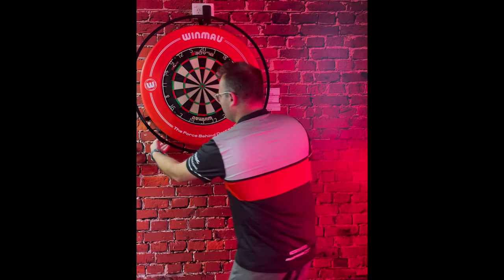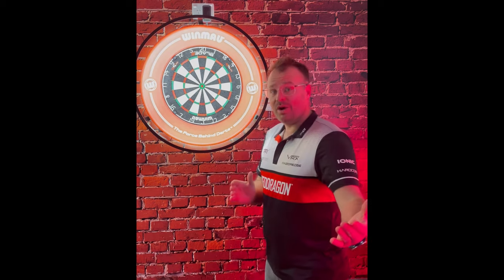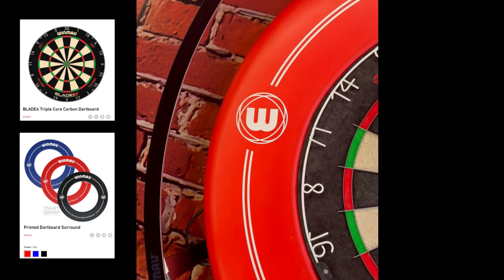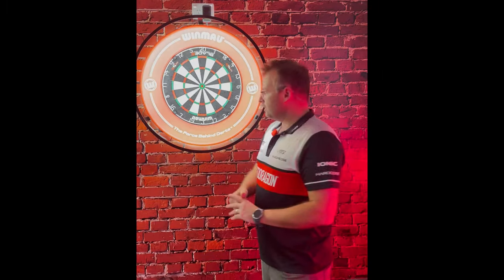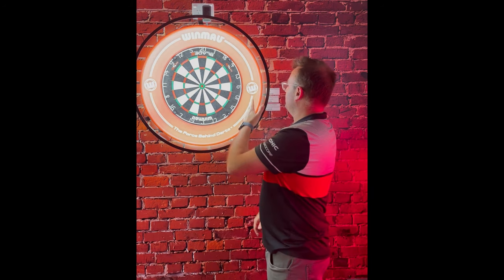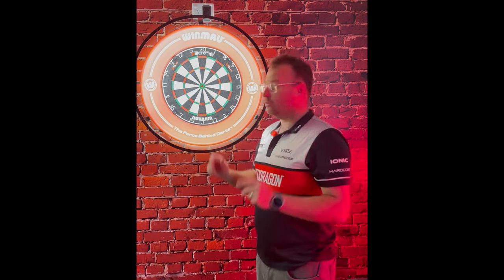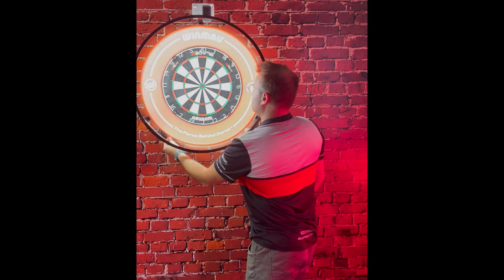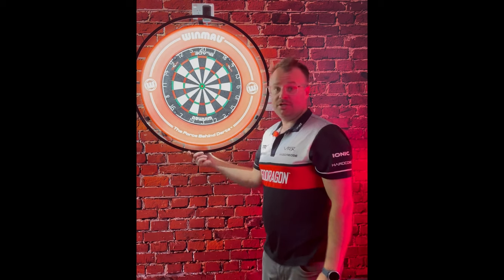NEW Winmau Plasma Light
We've just got the Winmau Plasma lights in, check them out with Andy...